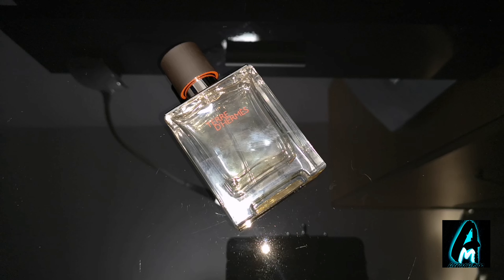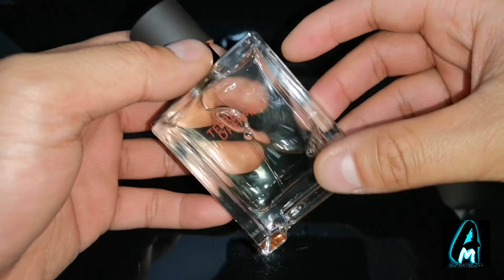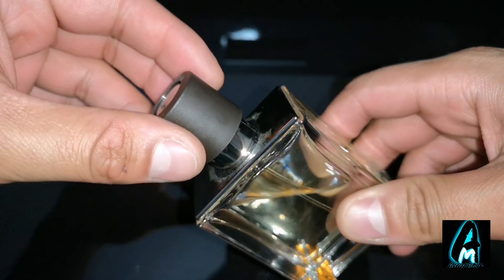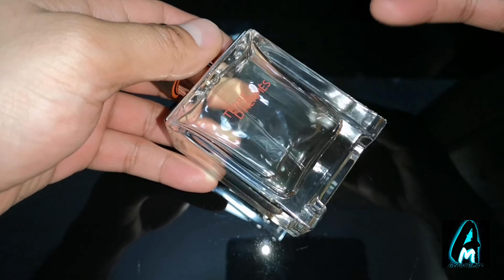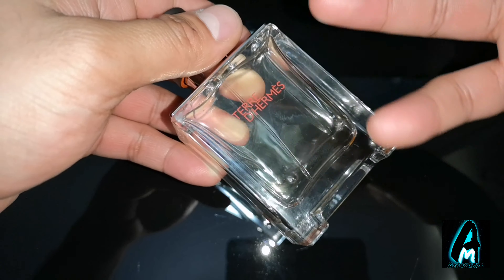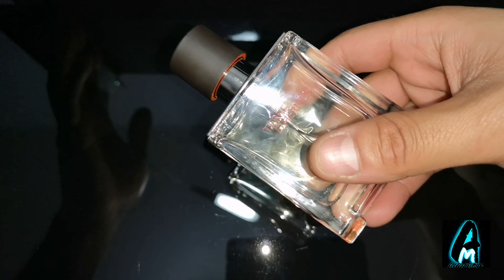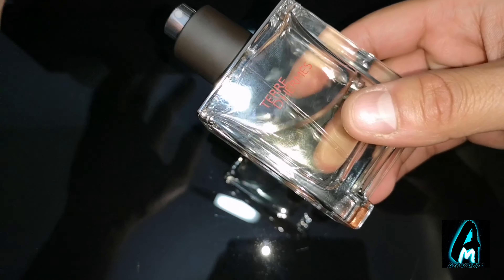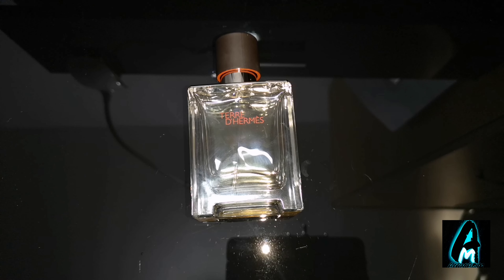Terre D'Hermes Hermes Men's Fragrance (Review)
Amazon Purchase Link: